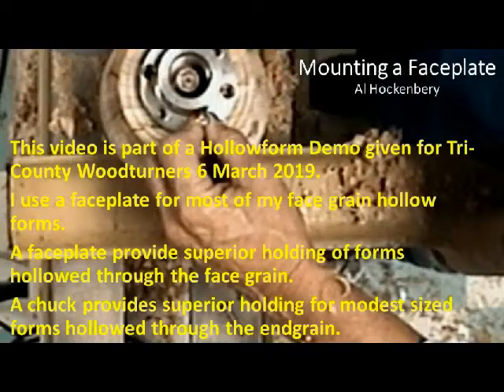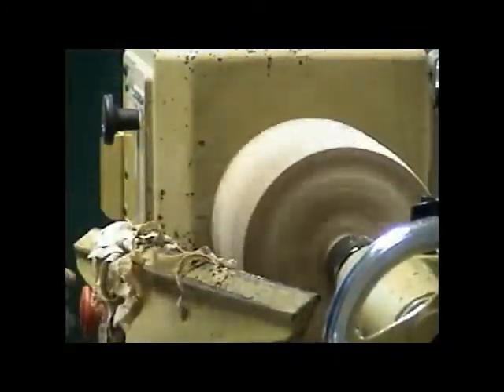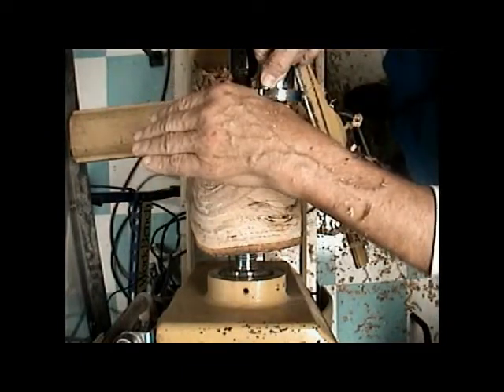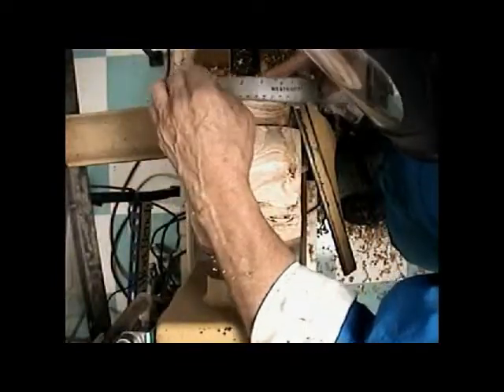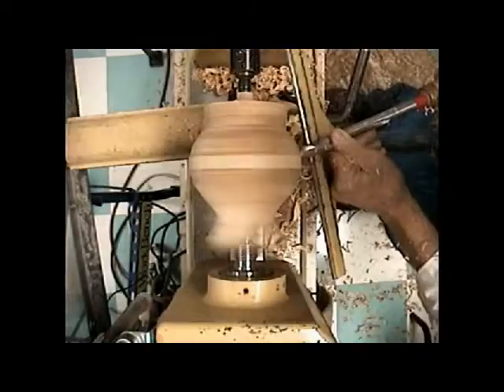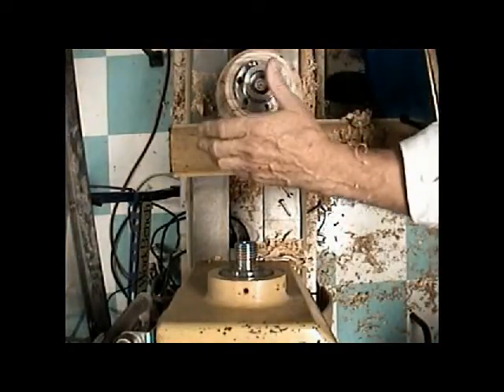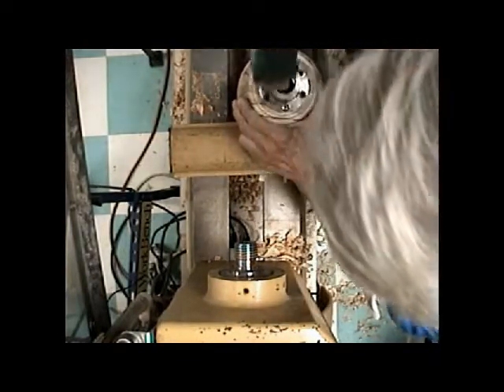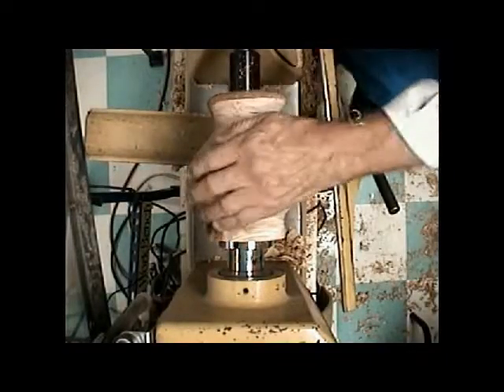mount faceplae L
mounting a face plate.
i show how to size and turn the wood for mounting the faceplate.  i turn a concave surface that helps in centering the faceplate.